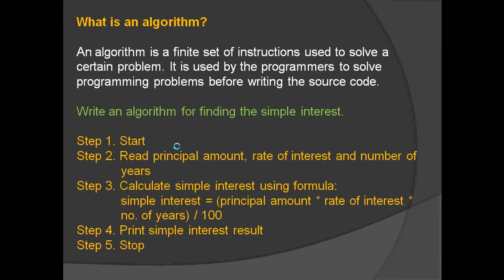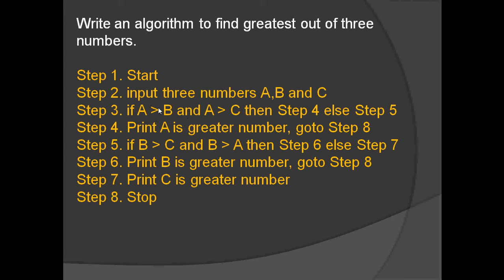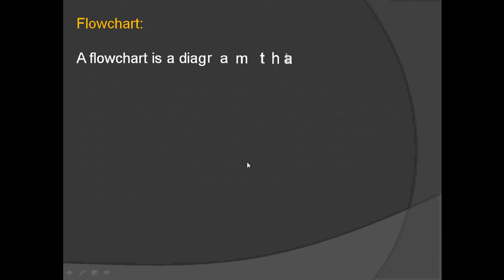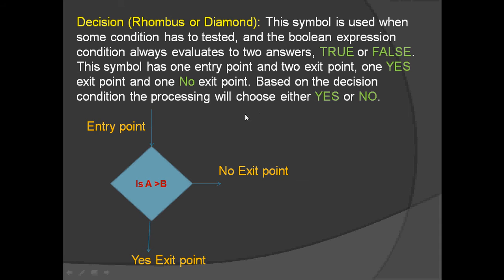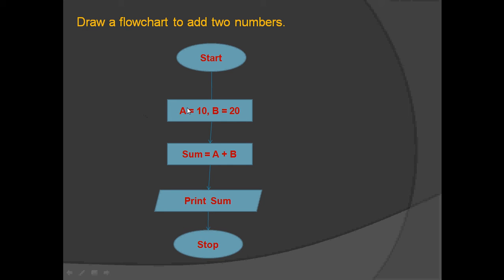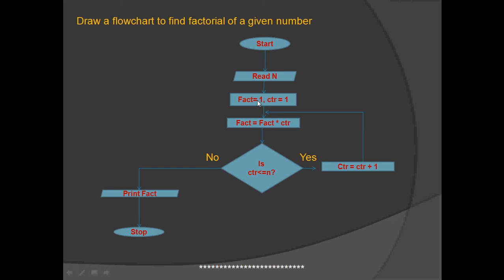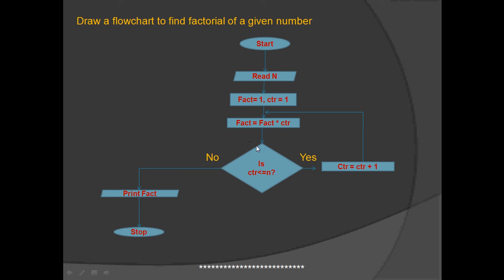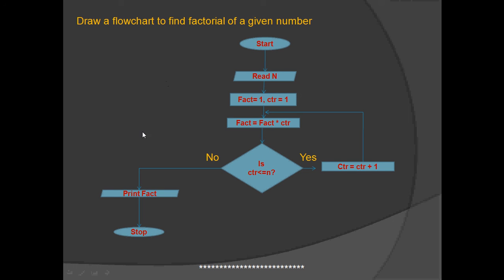Algorithms 25.09.20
Algorithms and flowcharts